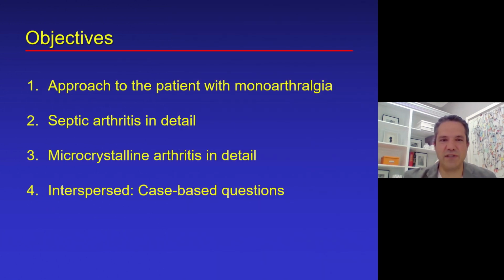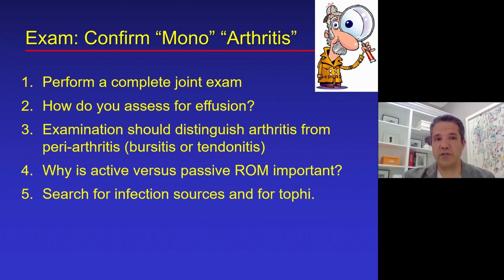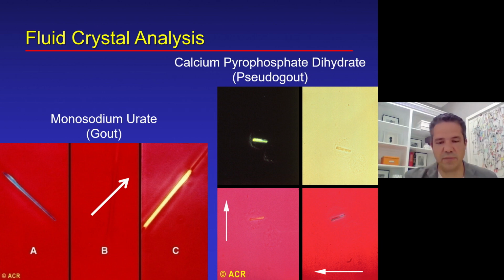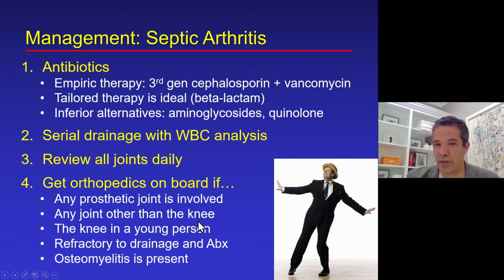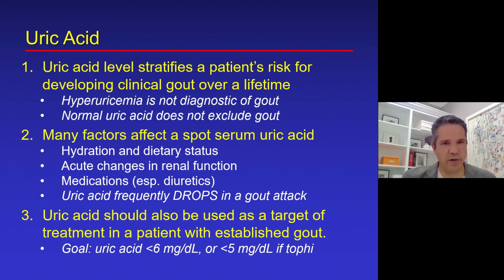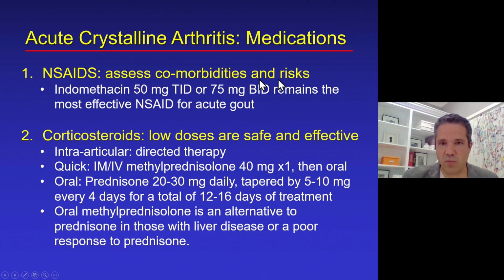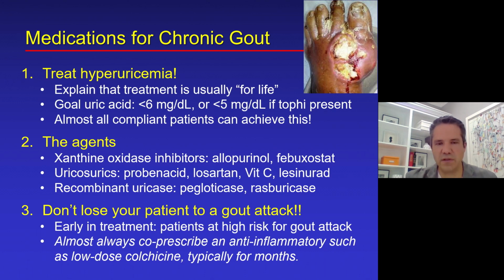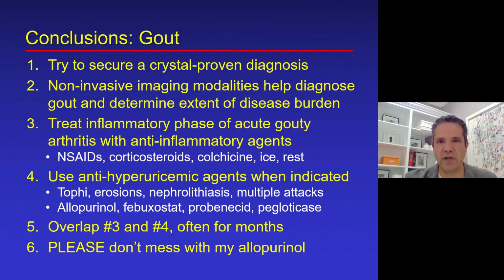147 Monoarticular Arthritis | Harvard of internal jony teo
147  Monoarticular Arthritis | Harvard of internal jony teo